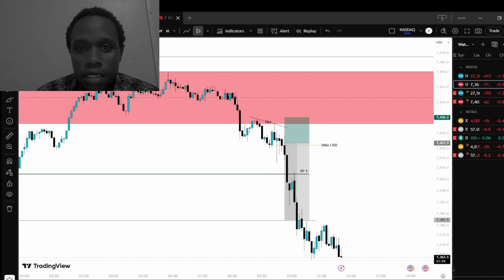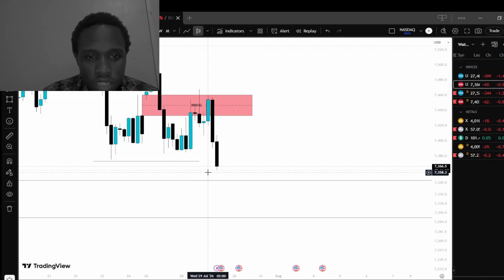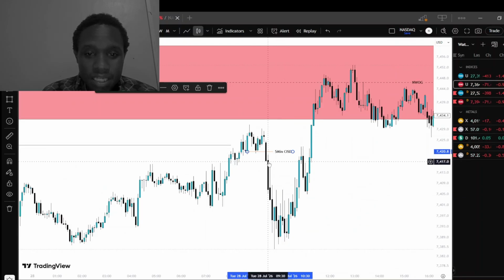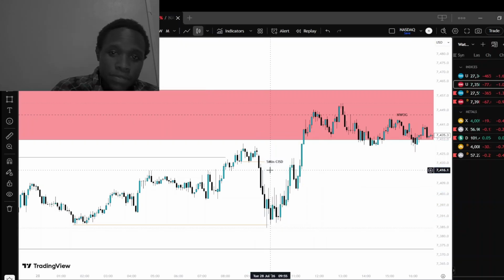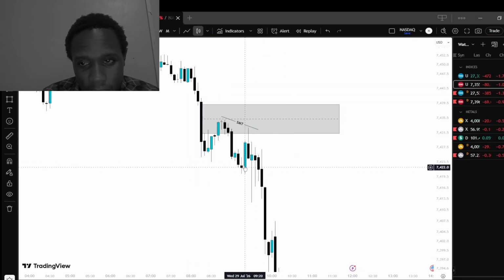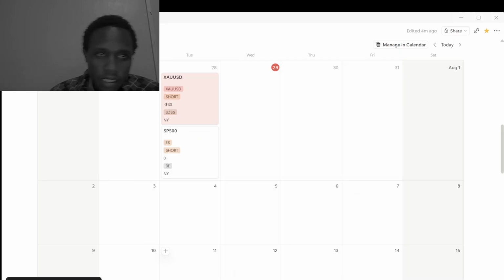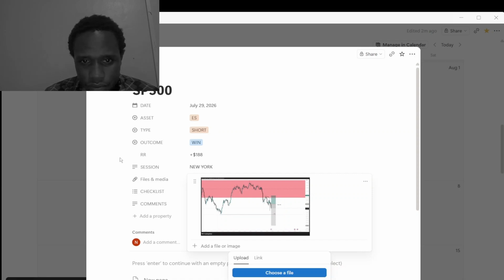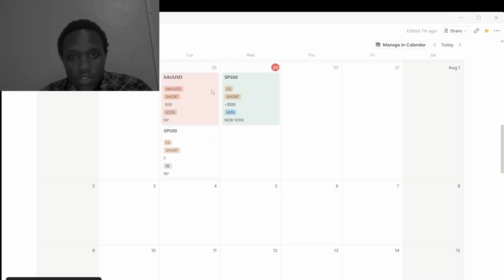SP500 TRADE BREAKDOWN AND JOURNAL SESSION.